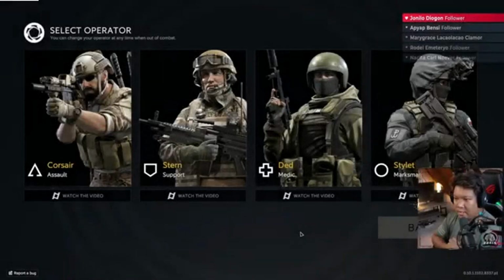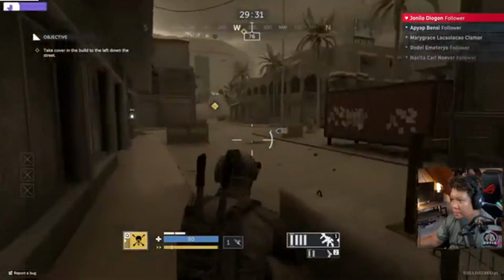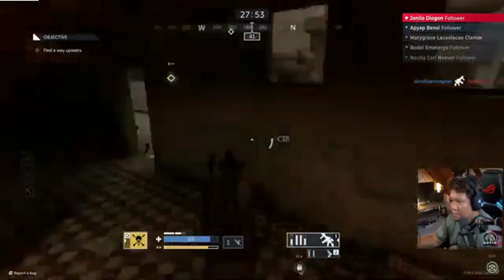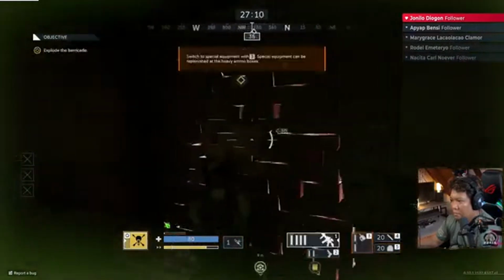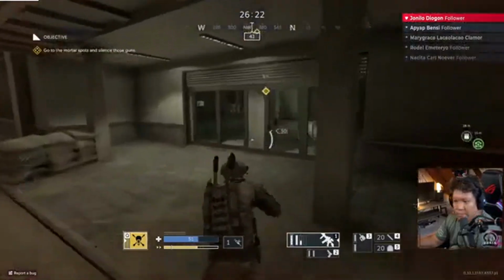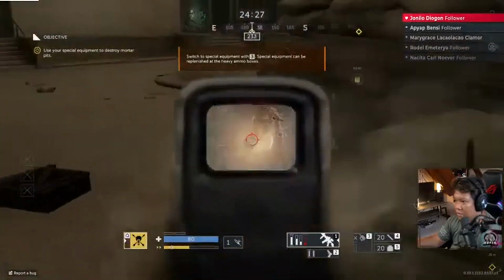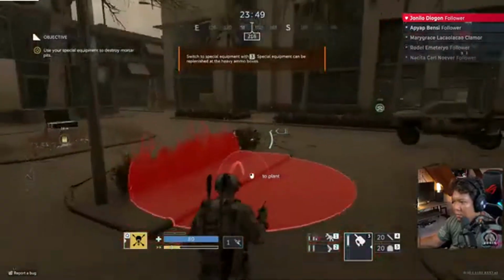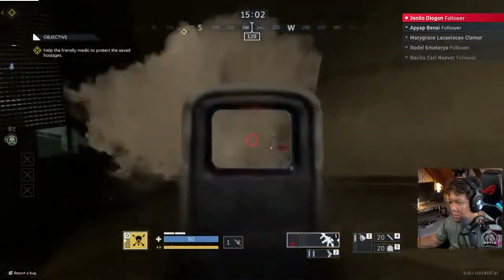Caliber | A Free-to-Play Shooter Game (English tutorial) #1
Caliber — a free-to-play shooter game (English/tagalog tutorial) #1

Gaming | Multiplayer | Nintendo | Online Gaming | PC Games | PlayStation | Video Games | Walkthrough | Xbox